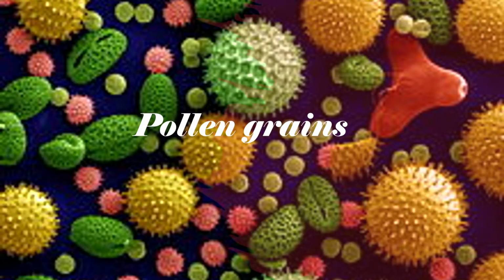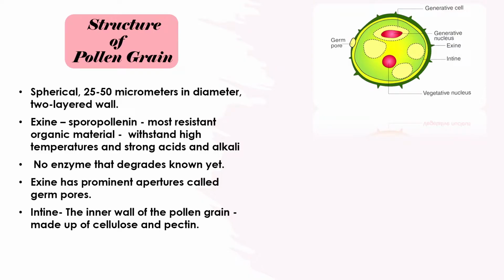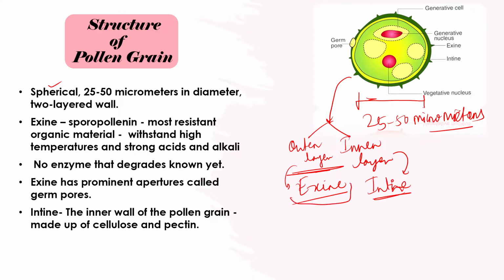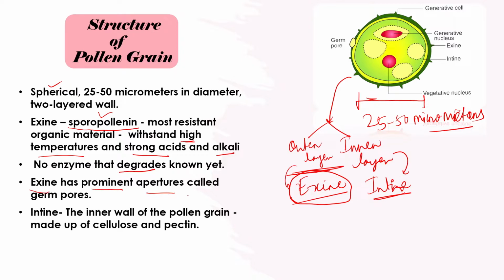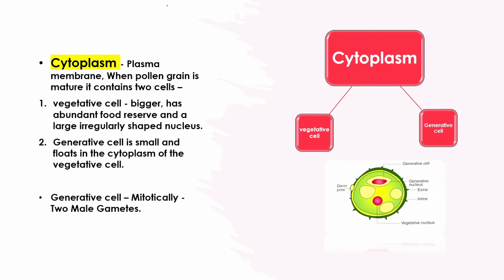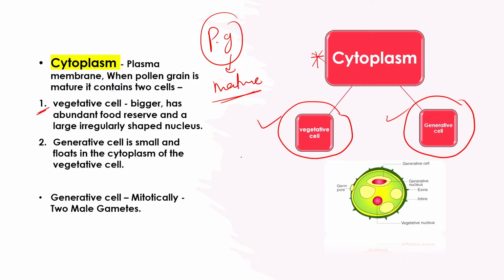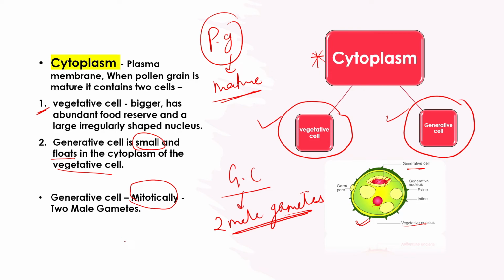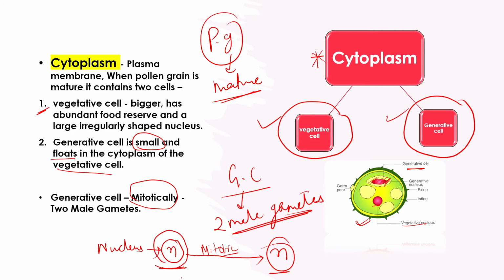#5 Structure of Pollen Grain ( 4 mins ) |Sexual Reproduction in Angiosperms | CBSE | Class 12th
This  video is all about structure of pollen grain.